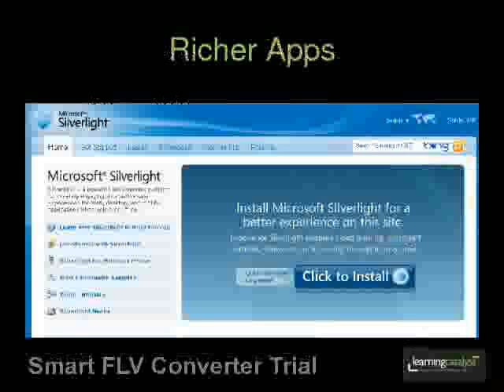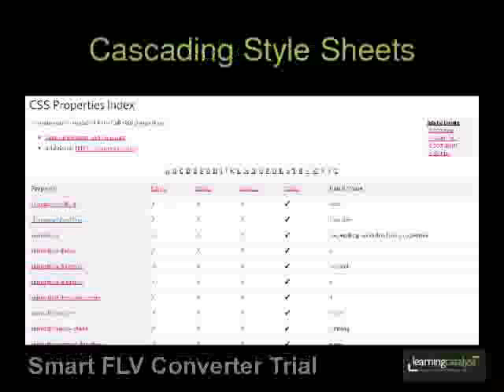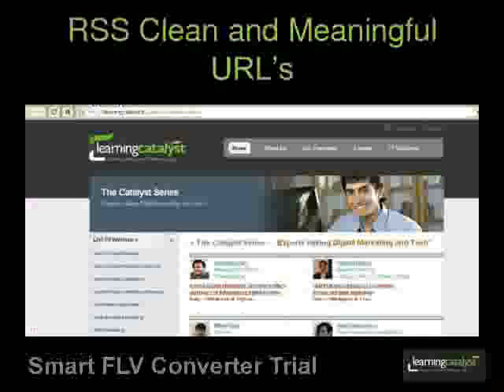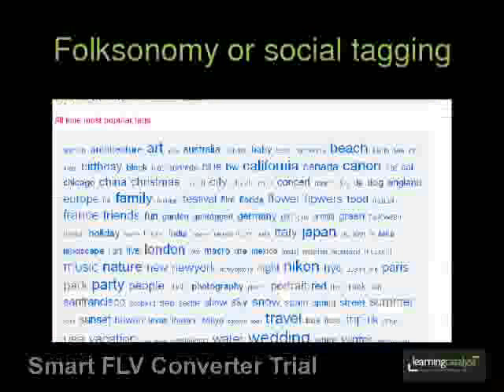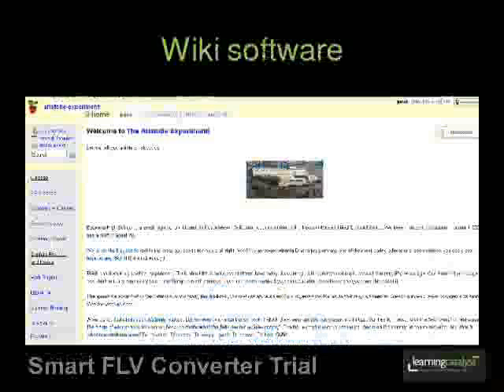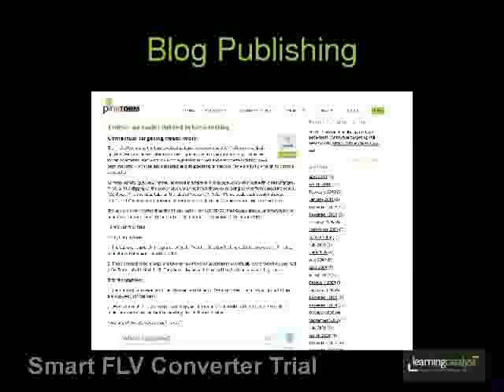Web Design 2.0: The Fundamentals of Modern Design | Learning Catalyst - Part 1